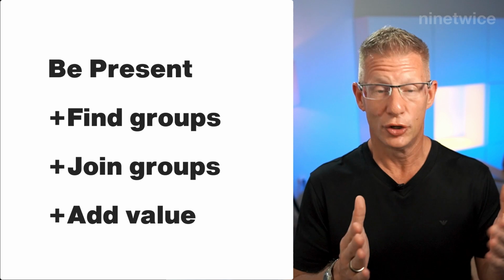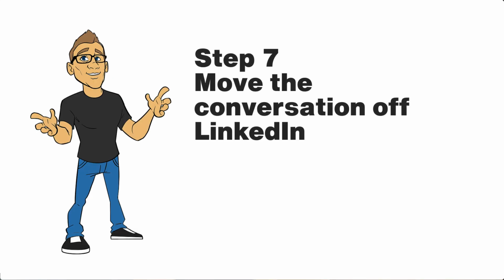How to get CLIENTS from LINKEDIN - 7 Steps for BEGINNERS in 2026 - Tutorial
Are you looking for more clients but don't know where to start? LinkedIn might be the answer! In this video, I'll walk you through seven simple steps to help you get started. By the end, you'll know how to create a great profile, find potential clients, and make the most of your connections.

This tutorial is especially powerful if you are a beginner and just getting started looking for more clients from LinkedIn.

In this training, I'll show you how to get started with seven simple steps.

You'll learn how to create a great profile, connect with potential clients, and more!

LinkedIn is a powerful networking tool. But how do you use it to get more clients? These simple steps will help you start getting more leads from LinkedIn today.

I'll discuss things like:

1. Make sure your profile is complete and up to date. This is your first impression, so make it count!

2. Use keywords in your profile that potential clients might use to find you.

3. Connect with as many potential clients as possible. The more people you know, the more opportunities you'll have.

And while these may sound obvious, the number of people who actually do them properly is very small.

Are you new to LinkedIn? Are you looking for new clients?

If so, it’s time for you to get started. You might be wondering how to use LinkedIn and what the benefits are of using this social platform. It can seem overwhelming at first but once you understand all that is available on the site, it will be your go-to place for finding clients.

LinkedIn is the most valuable resource to find new clients. Of all the social platforms, LinkedIn has the most professionals who are in a business mindset when they are using the social site. It would be wise for anyone just starting out on LinkedIn to have a strategy for client attraction instead of guessing or trying to figure it out on their own. With a plan, the ability to attract clients will happen quicker.

You can use our proven system that helps entrepreneurs get more leads and sales from LinkedIn with less time and effort than ever before! We’ll show you how easy it is to create your first campaign so that you can start getting results immediately!

How do I approach a client on LinkedIn?

This is an important question that many people struggle with. LinkedIn can be intimidating for new entrepreneurs who have never used the platform. But LinkedIn is perhaps the most valuable resource to find new clients. Of all the social platforms, LinkedIn has the most professionals who are in a business mindset when they are using the social site.

My suggestion is to approach and have a conversation, build a relationship before trying to sell anything!

How do freelancers find clients on LinkedIn?

Freelancers can find clients on LinkedIn.  All they have to do is connect with potential clients, and then nurture the relationship. When they are ready, they can approach the client about working with them. It's important to remember that LinkedIn is a networking site, so be sure to focus on building relationships instead of trying to sell services right away.

How do I find clients?

The first step you need to take is clearly to identify who your ideal client is.  Once you know who that is, you can start looking for them on LinkedIn. You can also use keywords in your profile that potential clients might use to find you. It's important to connect with as many potential clients as possible. The more people you know, the more opportunities you'll have.

Remember, LinkedIn is a networking site, so spend time networking!

How do I find high-paying clients on LinkedIn? How do I get high-ticket clients on LinkedIn?

The best way to find high-paying clients on LinkedIn is to connect with as many potential clients as possible. When you have a large network, you'll have more opportunities to work with those who are looking for what you have to offer. You can also use keywords in your profile that potential clients might use to find you.

Check out this training right now to discover how you can grow your business through LinkedIn!

If you’d love a customized strategy based on my 21 years of experience working with people just like you, hop on my calendar

Testimonials found on this website are actual client reviews of Christopher Prouty and Nine Twice, Inc. Prospective clients may not obtain the same or similar results. The information contained on this website is intended for general informational purposes only.